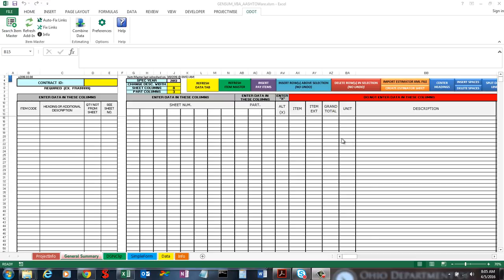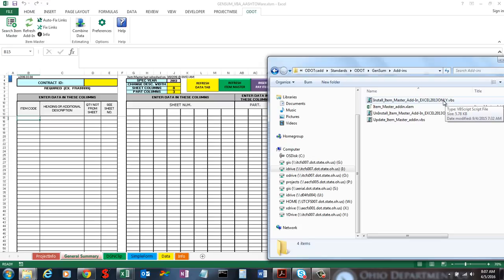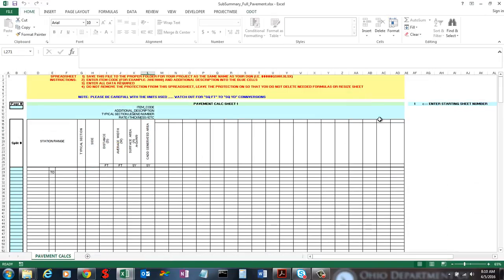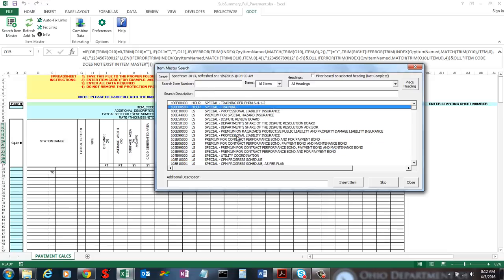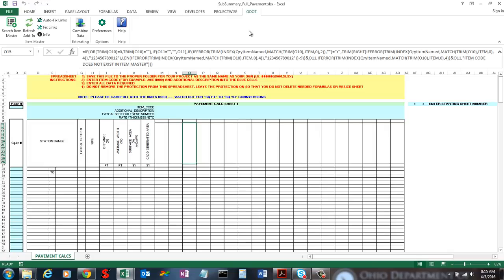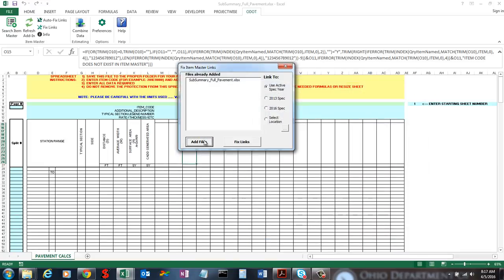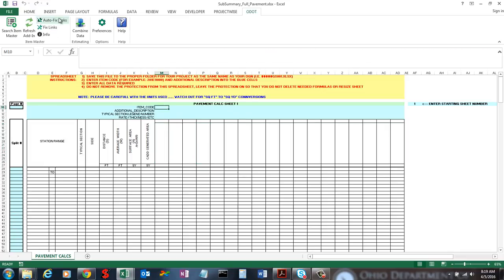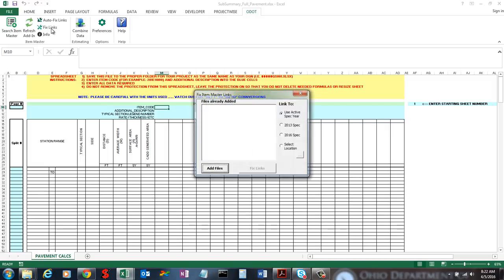Item Master Add In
This video goes over how to install and use the Item Master AddIn for excel.